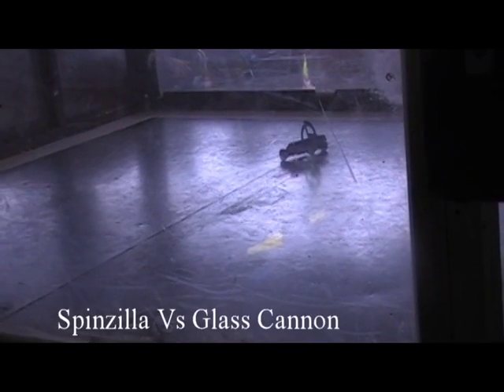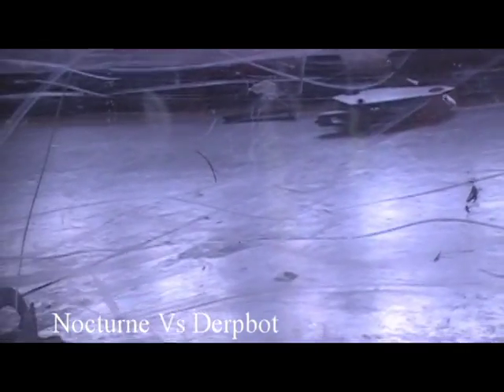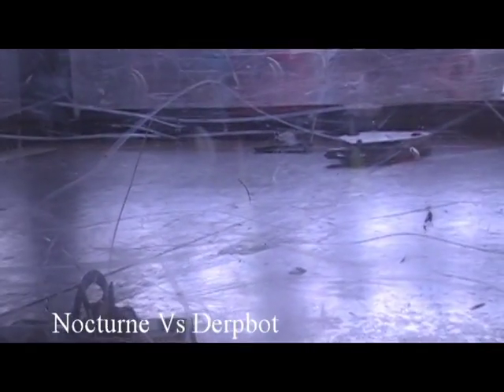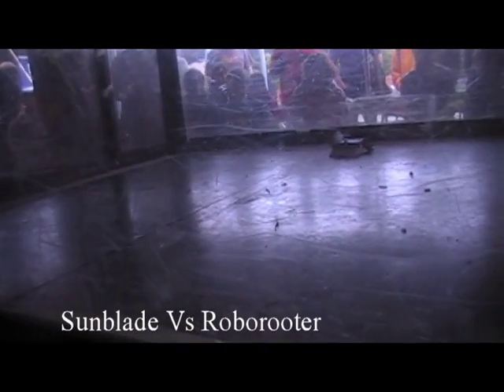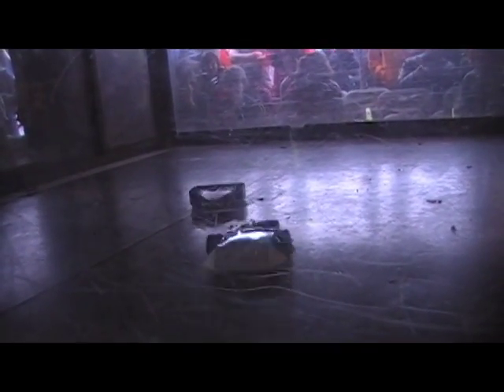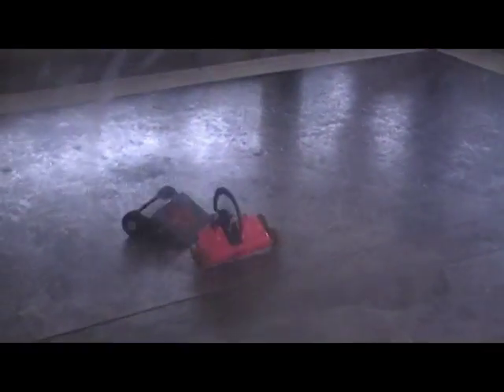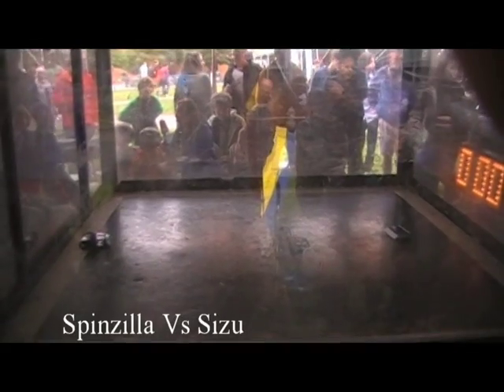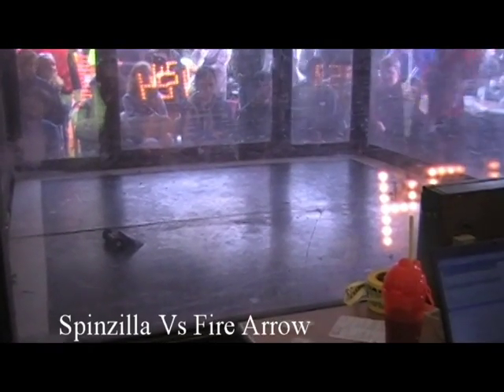Robot Wars MIT Maker Faire Competition 2014 (Part 1 of 2)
Here's a selection of video clips of the robot combat event held by Jamison Go at the Massachusetts Institute of Technology Maker Faire on October 4th, 2014. Part 1 of 2.